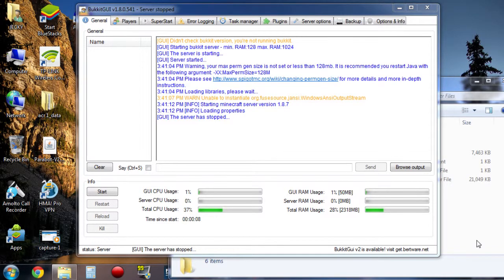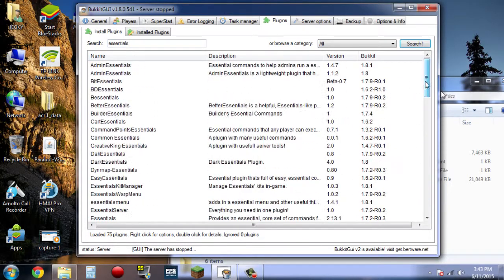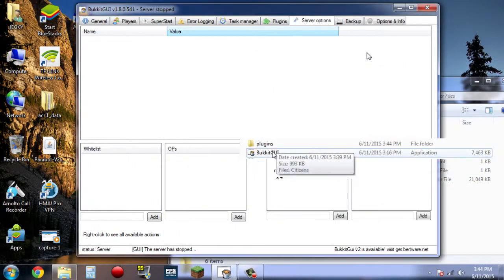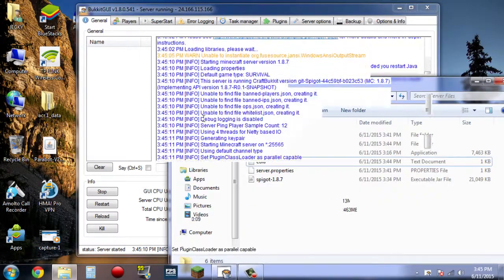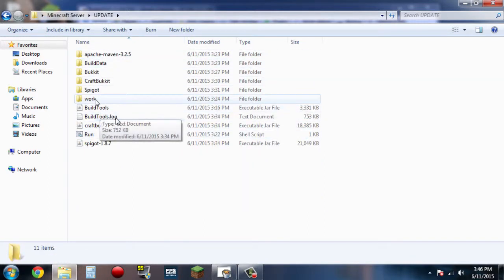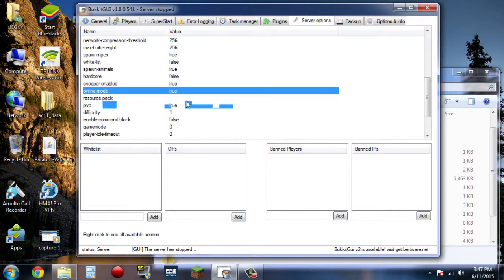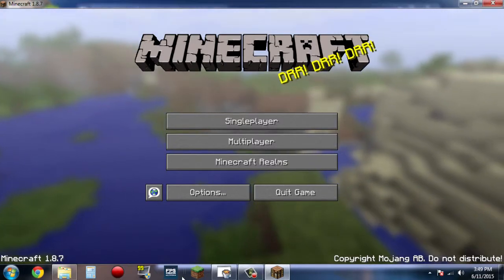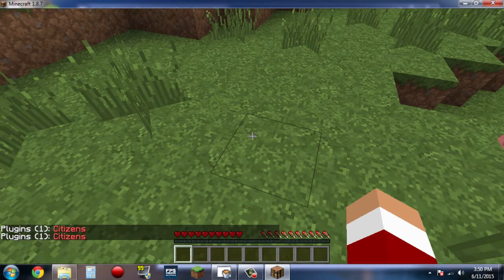How to Make a Minecraft Spigot & Craftbukkit Server for 1.8.7 - Part 2 (2015) (HD)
Can we reach 15 likes for part 2 of this AMAZING series??

Don't have a Bible? Here's one